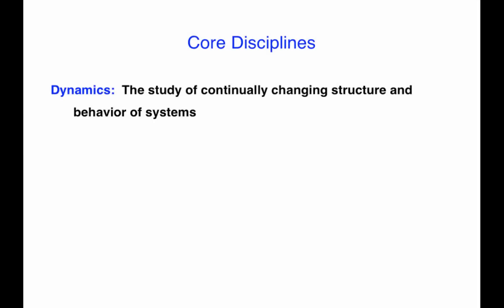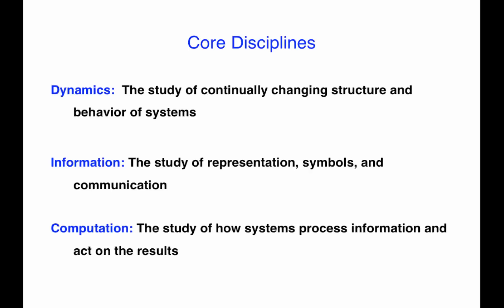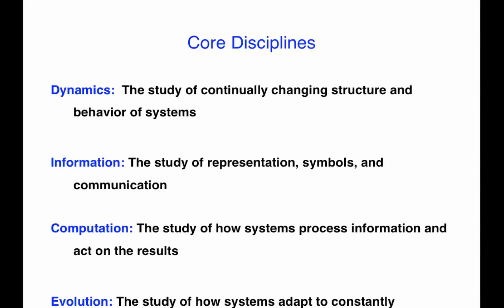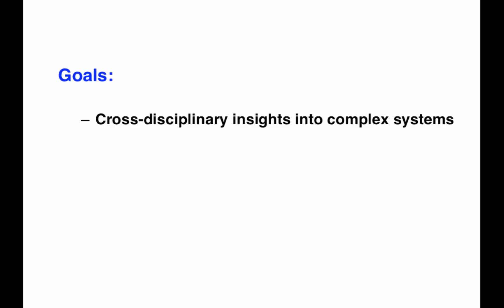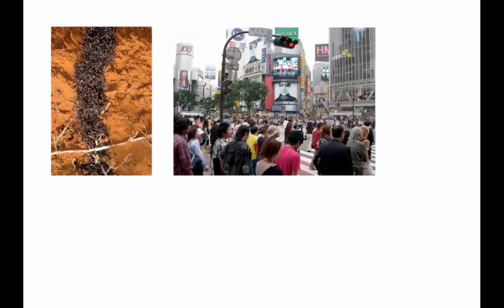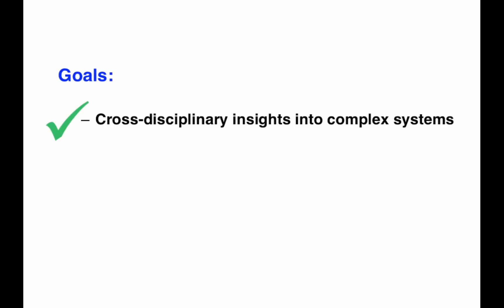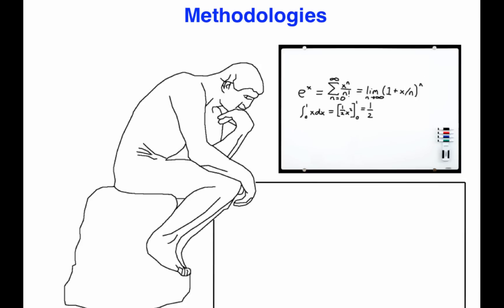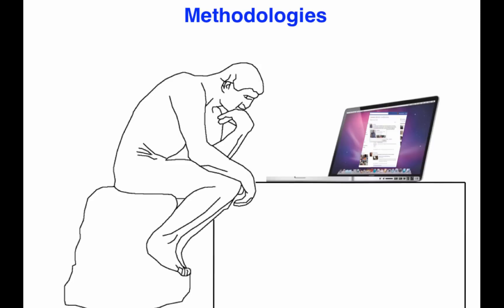Introduction to Complexity: Core Goals, Disciplines, and Methodologies of the Sciences of Complexity